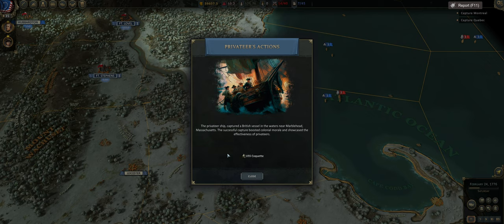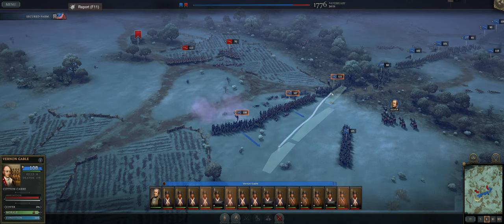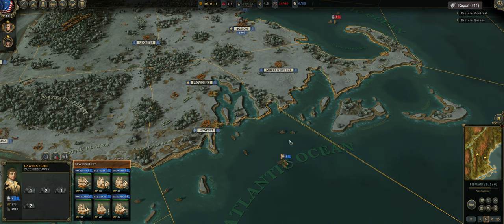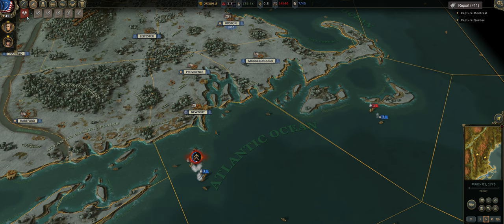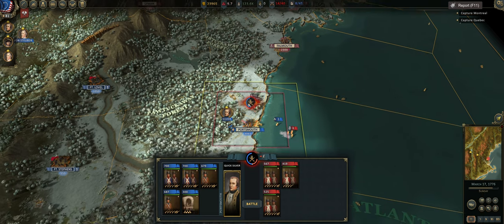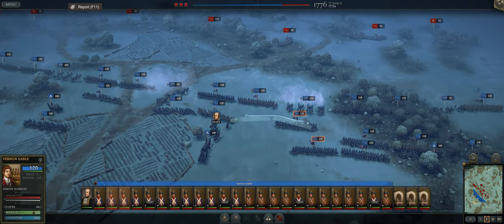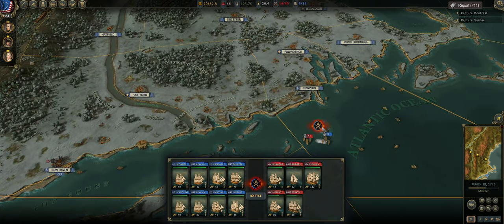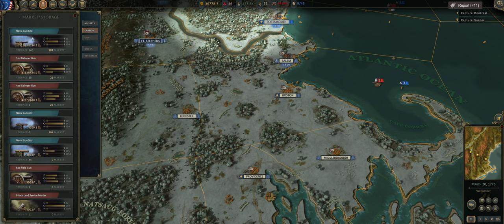A Red Winter! Ultimate General: American Revolution Ep11 - 1777 Campaign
First campaign of the new major update. The campaign now goes through June 15th, 1777. Join me as General Quick Silver, as we fight for the Freedom of the United States. Remember that this game is in Early Access so there will be bugs, balance issues, and things might change.

Ultimate General American Revolution
Colonial Campaign
Normal Difficulty
Early Access

Timestamps:
00:00 Start
01:00 Portsmouth Again!?
8:05 Rest and Refit
12:12 Capturing a 5th Rate
16:38 More Fleet Battles
20:48 More R&R
24:55 Lol Portsmouth
34:07 Capturing a 1st Rate
37:19 Wrap Up